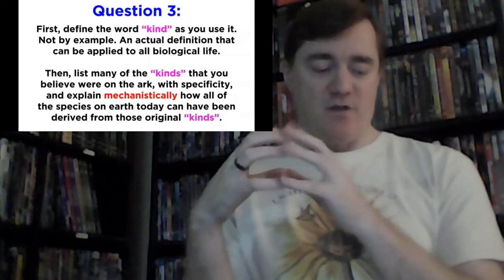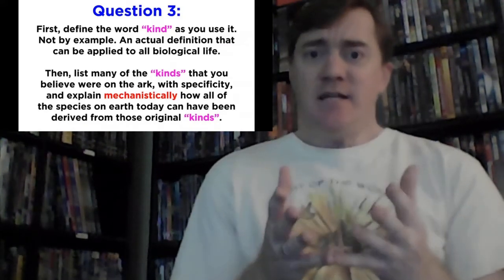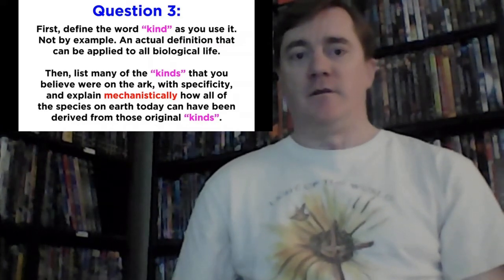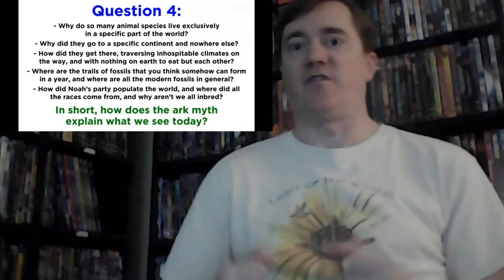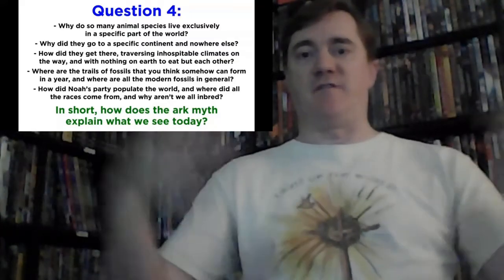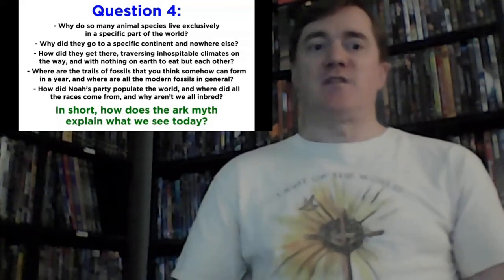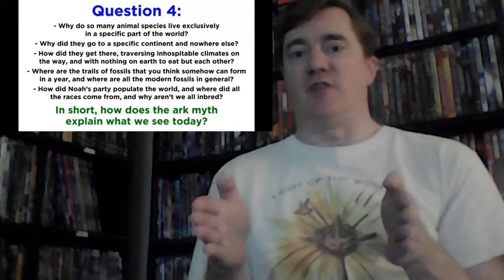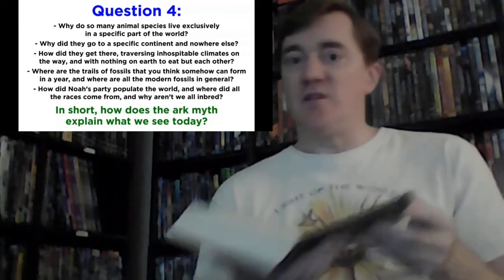Professor Dave Rebuttal - Russ' Movie Corner - Part 3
This is part 3 of the video (not part 4, like I say), and I will continue to debunk Professor Dave Farina's "questions" (in the loosest possible sense) for Kent Hovind.  Today we discuss Questions 3 and 4, wherein I ask Dave some questions and define the word "Kind."  I would have thought that would be obvious.  But, they never learn.

Please get this video out there, and let's push back against the false narratives that evilution (yes, I state it that way) proposes.